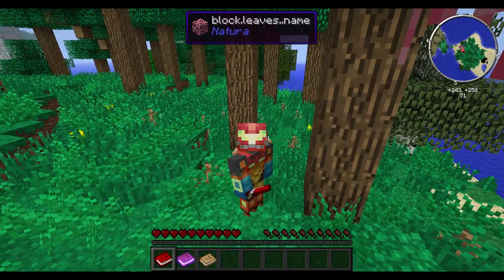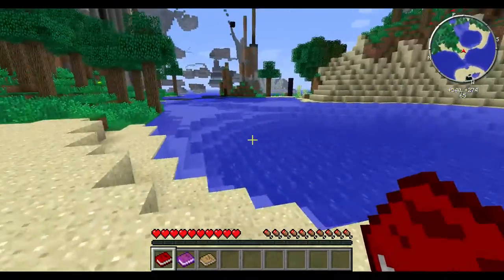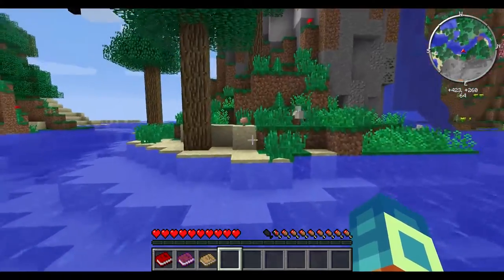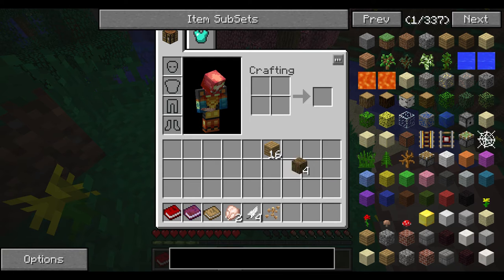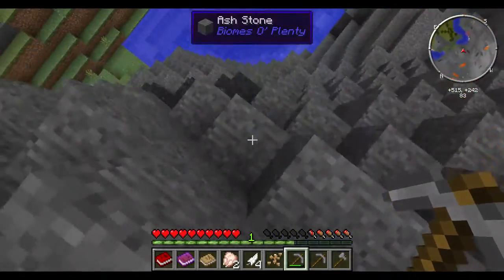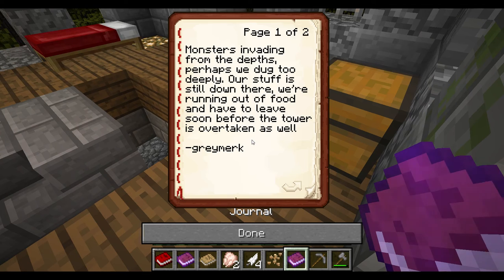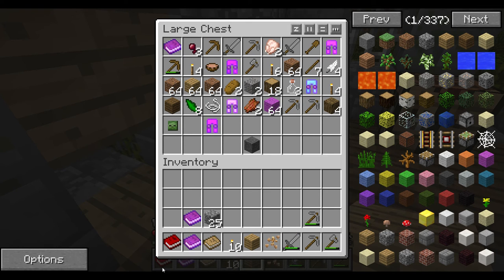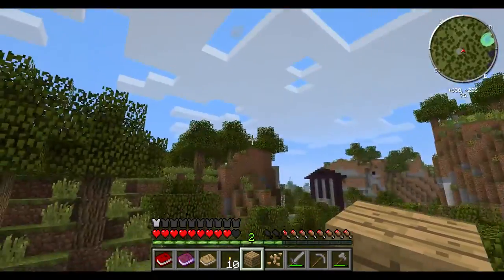Minecraft Crackpack Episode 1: The Abandoned Tower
This is the Crackpack on the AT Launcher, I alone brave this modpack with all of its various monsters and treasures.